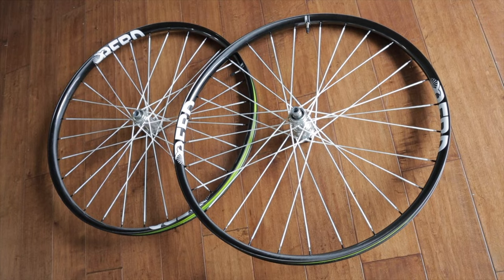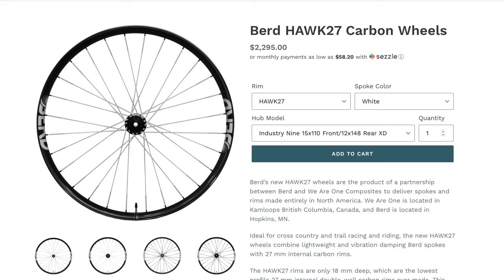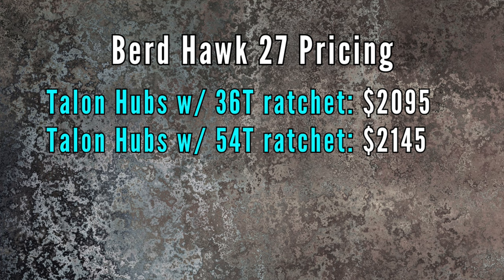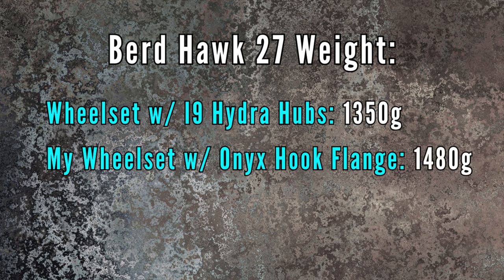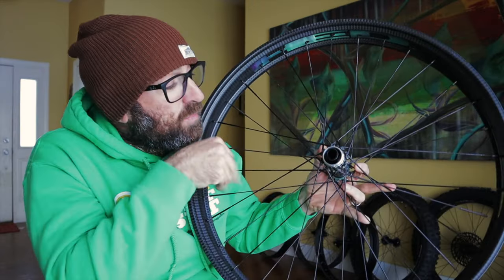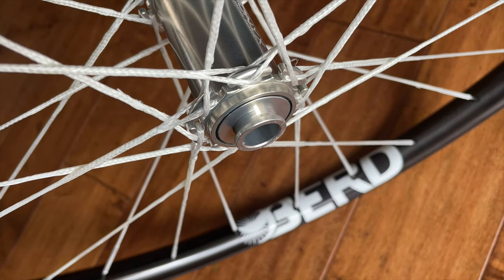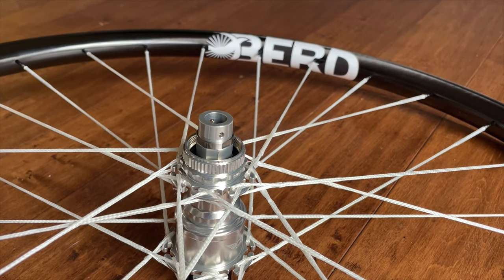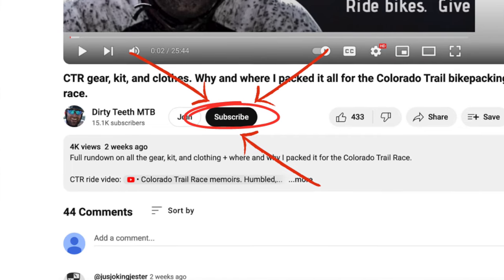Berd + Onyx. Are they really that good?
My dream wheels for MTB and singletrack bikepacking adventures have arrived!  Here's a glance into the Berd Hawk 27 wheels featuring Onyx hook-flange Vesper hubs, We Are One rims, and Berd spokes.